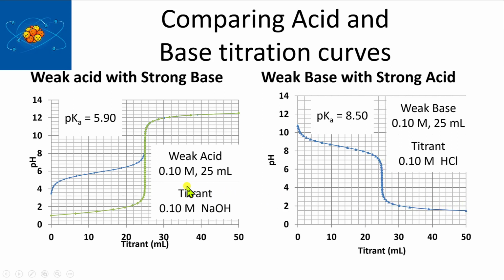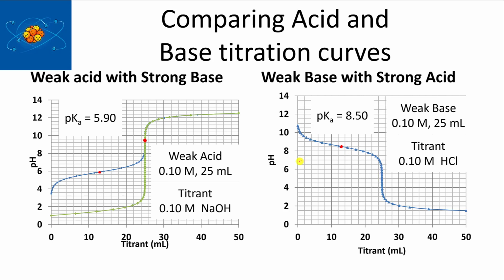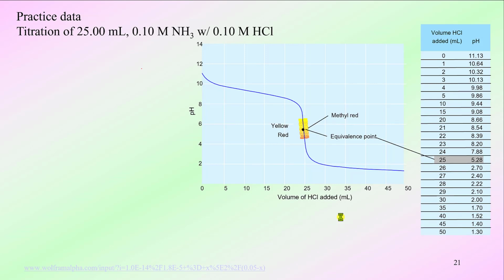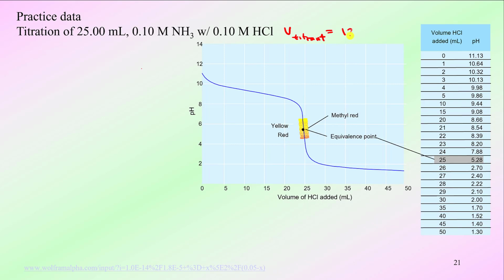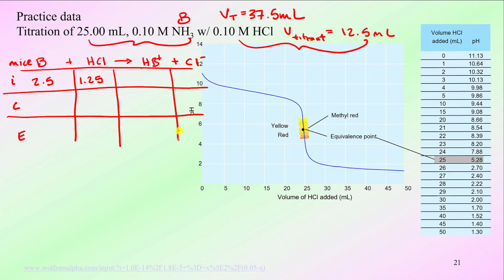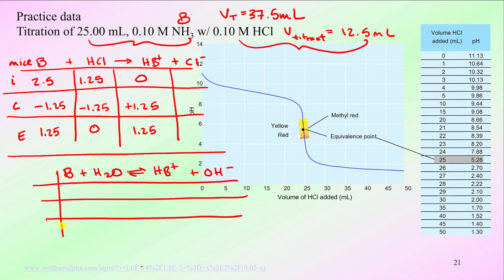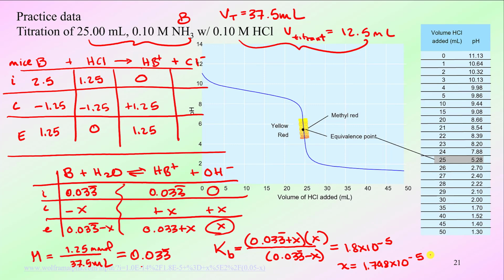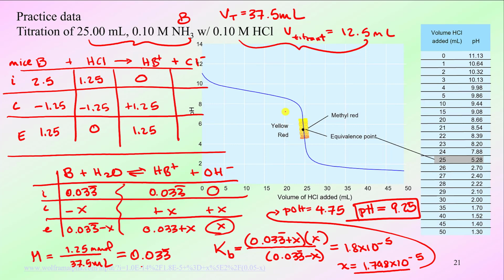05 Ch 18 Weak base with strong acid calcuations